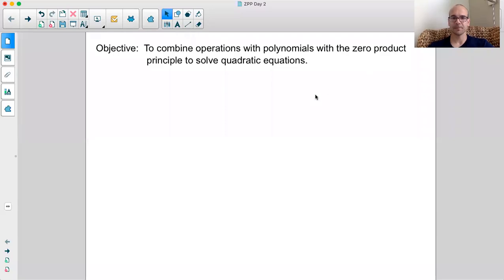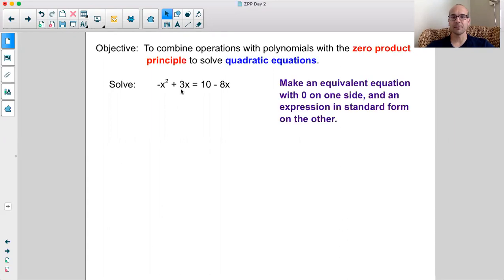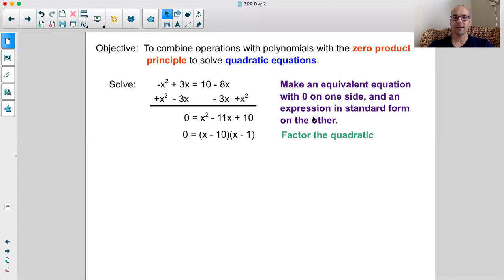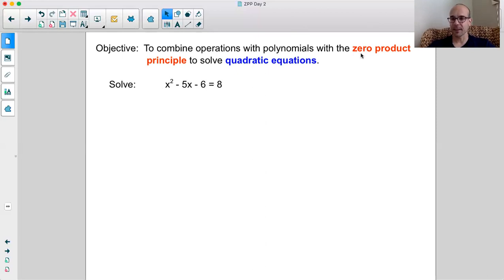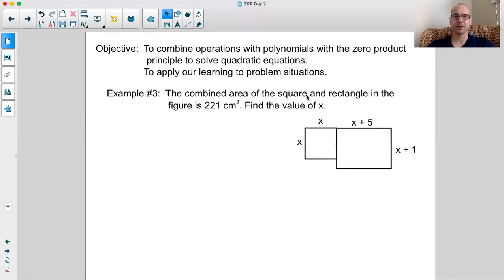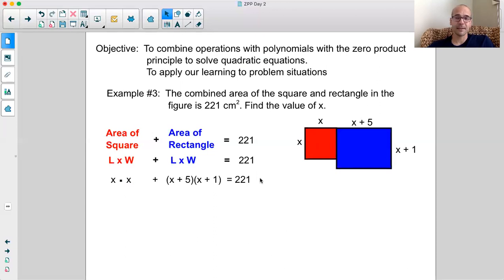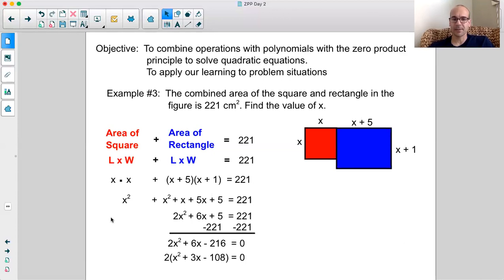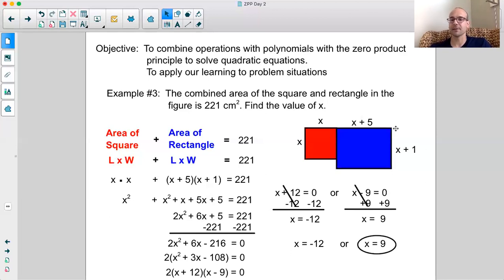Solving Quadratic Equations by Factoring with Applications